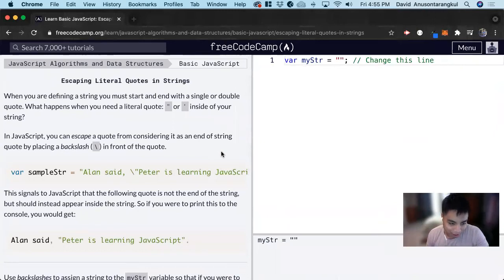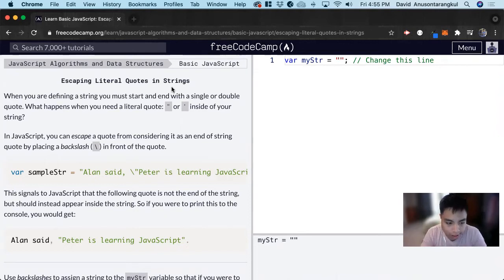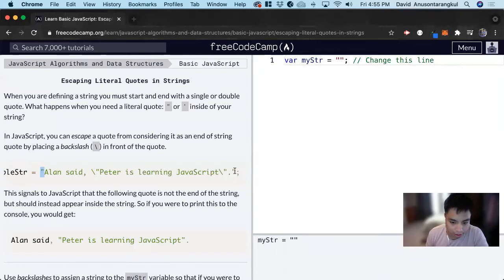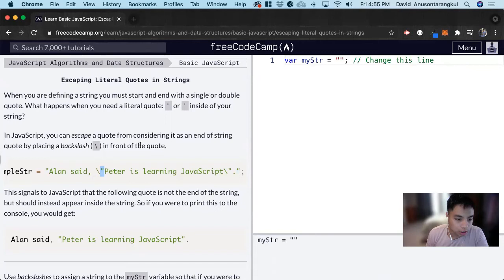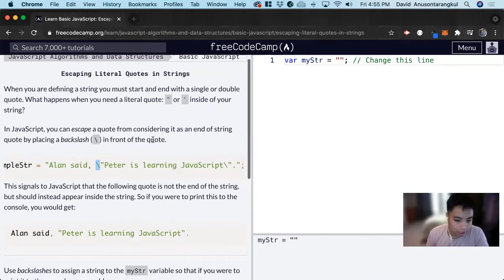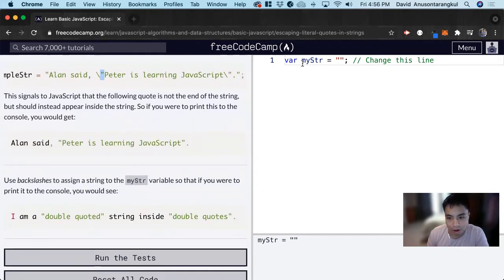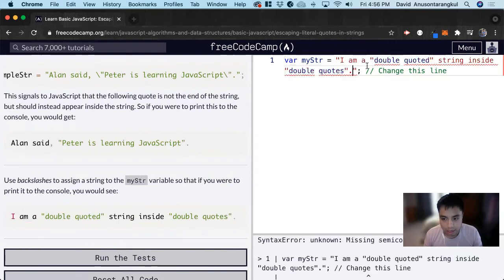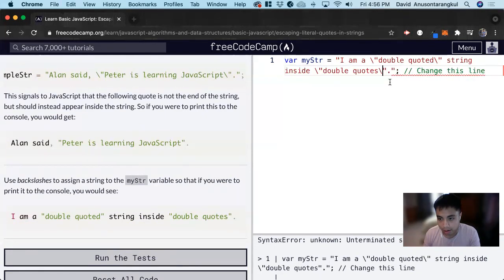Escaping Literal Quotes in Strings (Basic JavaScript) freeCodeCamp tutorial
Certification: JavaScript Algorithms and Data Structures
Course: Basic JavaScript
Lesson: Escaping Literal Quotes in Strings
freeCodeCamp tutorial

In this lesson, we learn how to escape literal quotes in strings.